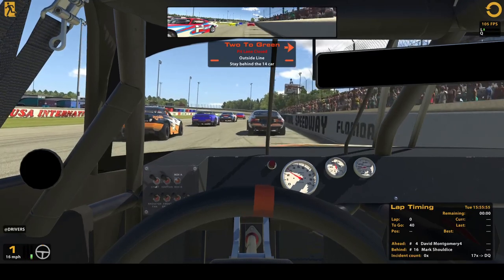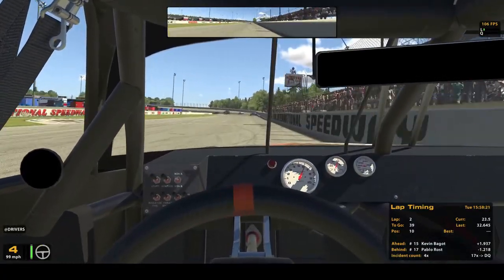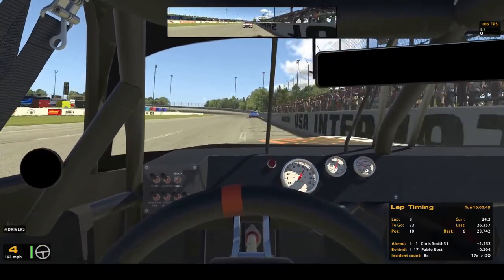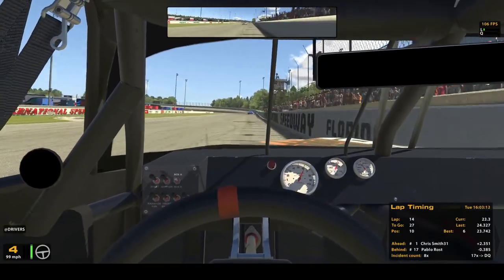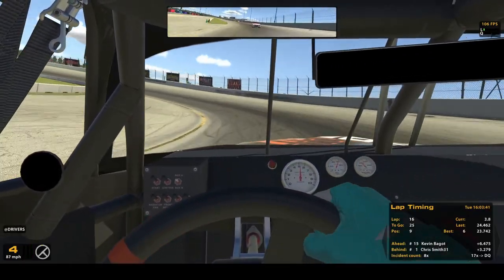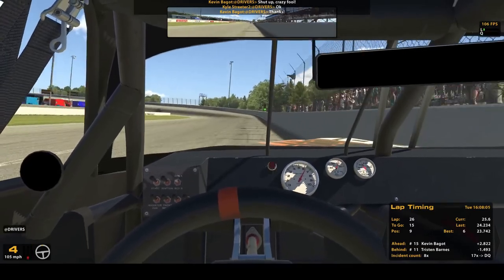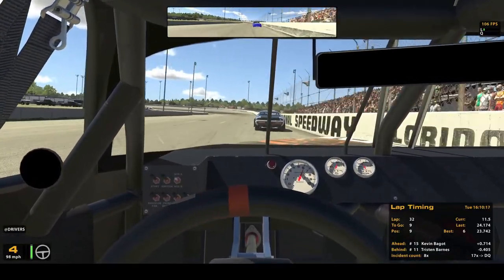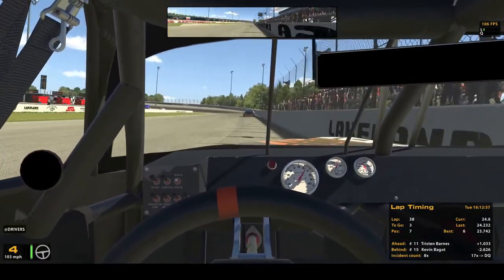iRacing In Rookie Street Stocks at USA International Speedway | Video #1 | Monday Morning Racer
Something new on Monday Morning Racer!  I've gone @iRacingOfficial for the first time ever (well, since the Papyrus days)!  I have already had a lot of fun and look forward to competitive sim racing.  This was a good race in rookie street stocks at USA International Speedway (RIP).  Ride along with me for this 40 lap feature and check out the highlights at the end.

It's great to have HERO SOAP COMPANY partnering with Monday Morning Race.  If you want to feel and smell great by using an all natural product; all the while supporting a veteran owned company that supports veterans and MMR - follow this link and subscribe to Hero Soap Company!

GEARHEAD COFFEE company is THE coffee for gearheads, motorhead, and motorsport nuts.  All of their blends are smooth and delicious with branding that matches your interest.

Want to support MMR cover motorsports?  You can also follow MMR on Facebook, Instagam, and Twitter.